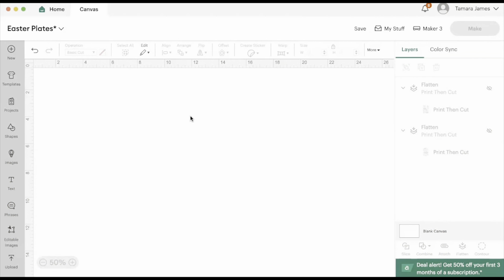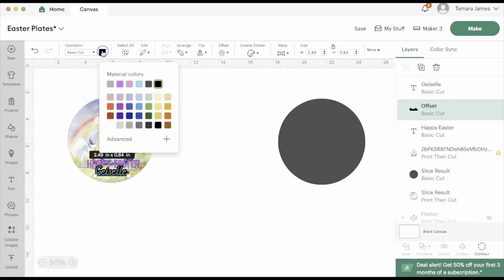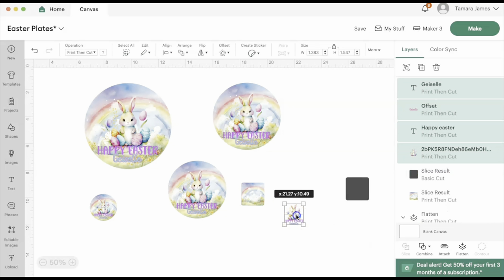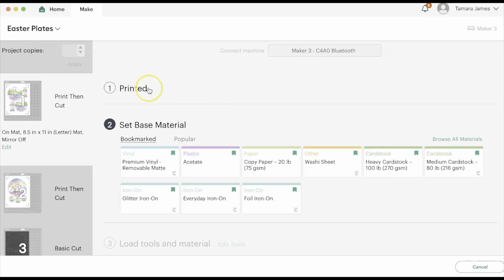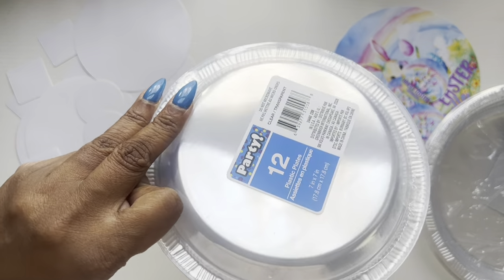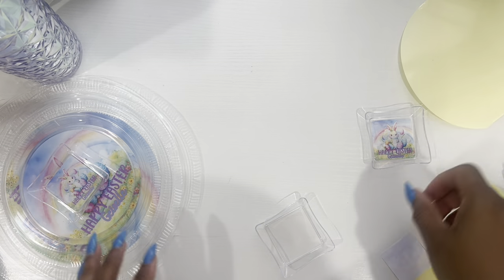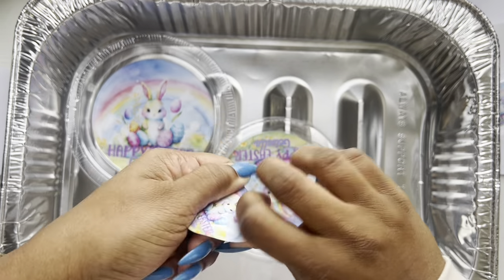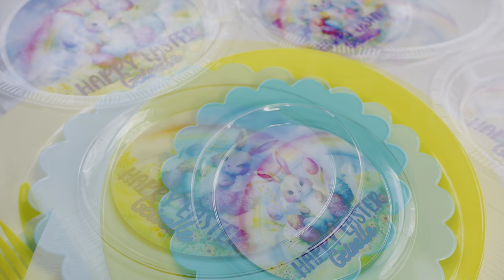Tutorial for Custom Waterproof Plates | Koala Paper | Dollar Tree Products | Tam's Sweet Life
*** HEY BESTIES! ***

Items Used:

HP ENVY 7855

Cricut Maker 3

Glossy Printable White Film Or
You can also use this Matte one if the glossy version is sold out

Double Sided Adhesive sheets

Double sided Strip Tape